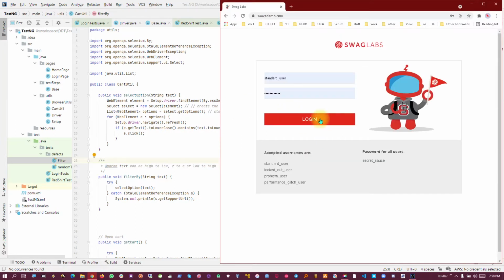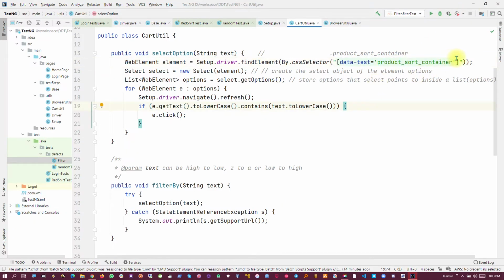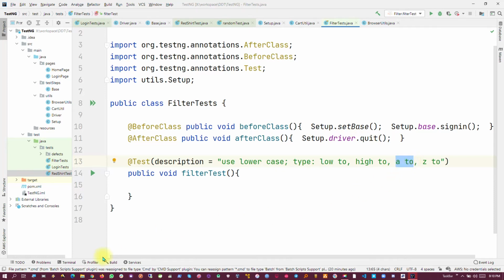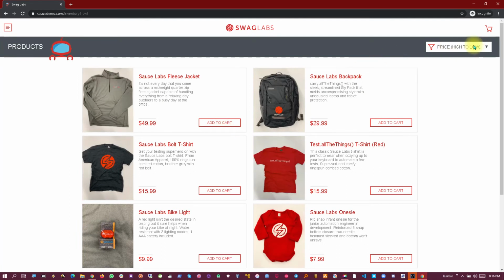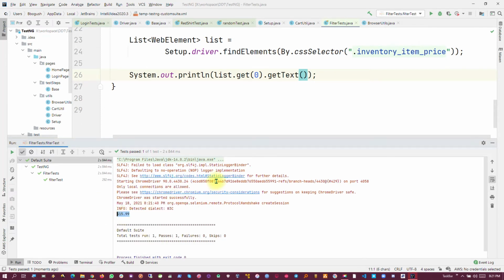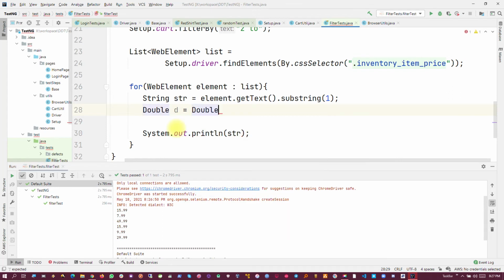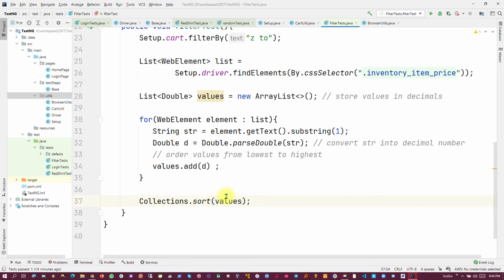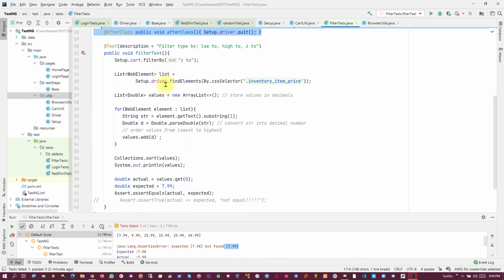Selenium Shorts 8 Filter By Text Dropdowns Select Assert by TestNG & Handle Stale Element Exception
Hi friends,

In this video, we worked on a test case that was about a select class. The select class has options that were stored inside the List of WebElements. Then we dealt with getting rid of $ sign using substring(). Next, we stored price values inside another List of Double.  Next, we used Collections. sort() to sort lowest to highest. Finally, we did a simple assertion example to finalize the test. Hope it helped you.